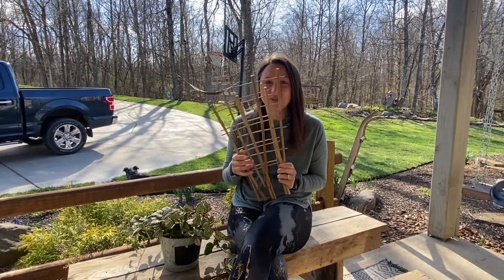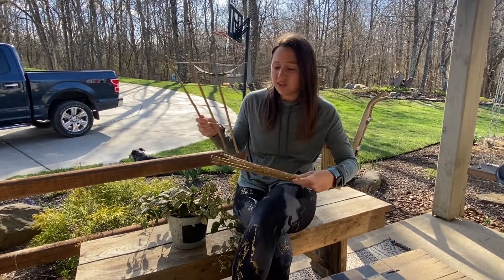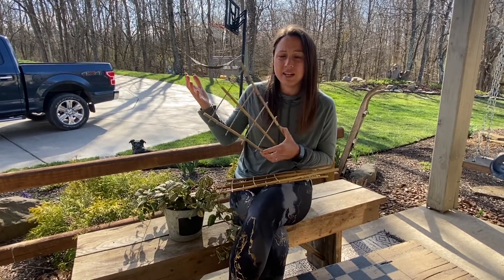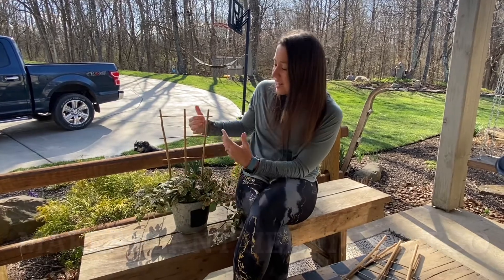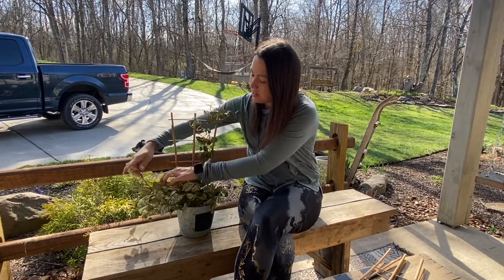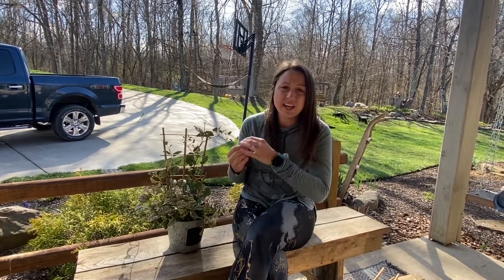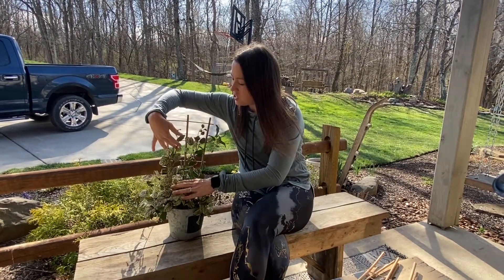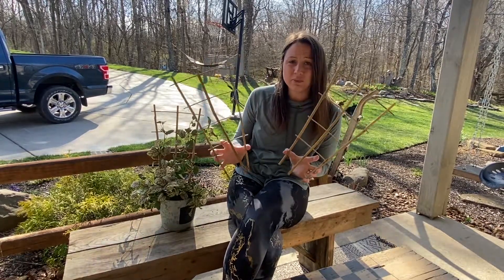Review of Cambaverd Fan-Shaped Bamboo Garden Trellis 1.5 Ft (45cm) Plants Trellis